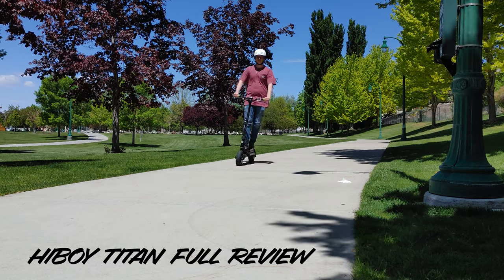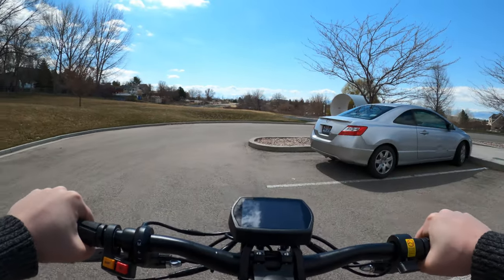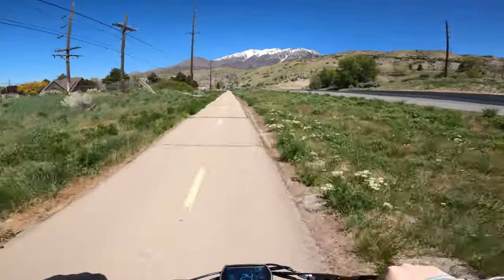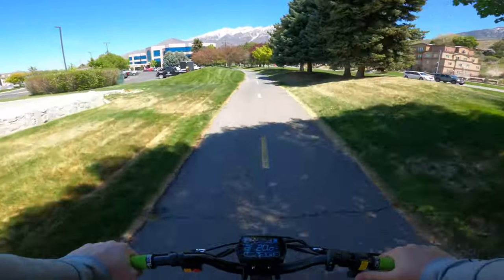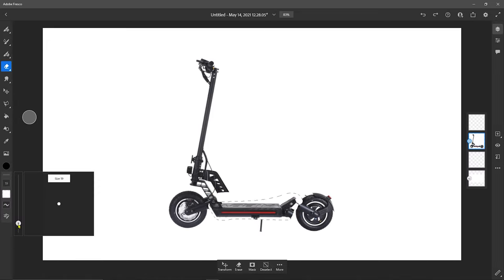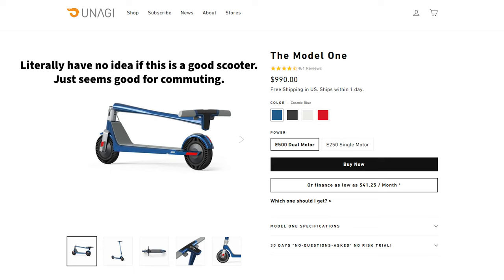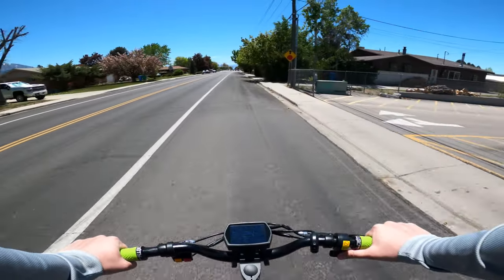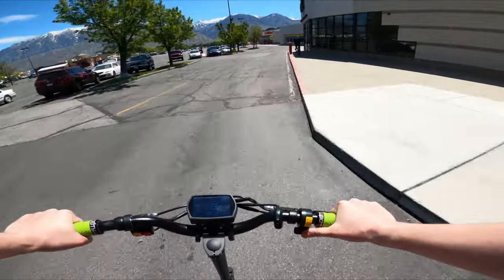Hiboy Titan Full Review! 25+ MPH Scooter Under $1000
The Hiboy Titan is packed with features for a great price but how does it perform? Is this electric scooter worth the money? Find out this and more in this full review!

Bell Servo Helmet
Demon Podium Helmet
100% Strata 2 Goggles
HWK Motorcycle Jacket
Kryptonite Chain Lock
Osprey Daylite Backpack
Phone Mount
Turn Signals

Correction: after seeing a few comments and looking into it, it seems that the front wheel does have the same minor "shock absorption" as the back, but I still wouldn't call it "suspension". I couldn't even tell that the scooter had anything of the sort from riding it and the Hiboy website only lists rear shock absorption as a feature. This doesn't fundamentally change my review in any way but I figured I would correct myself here.